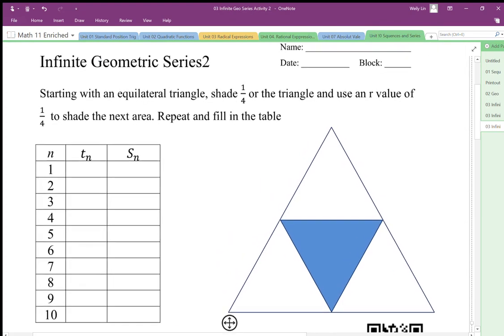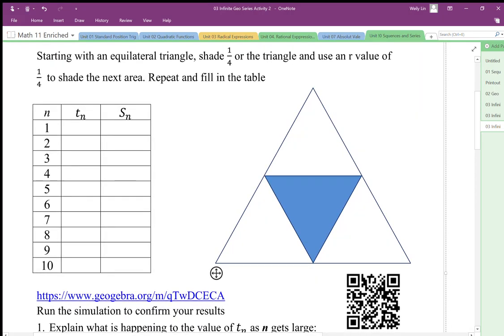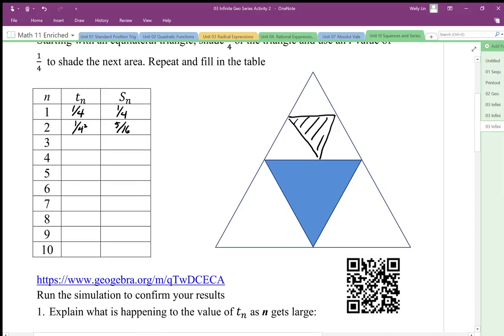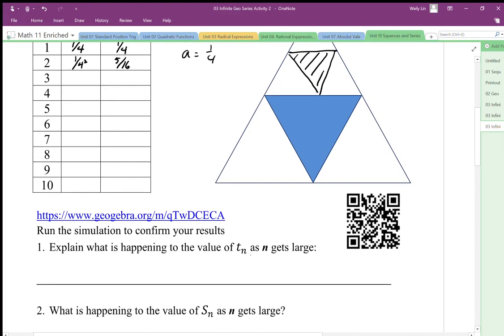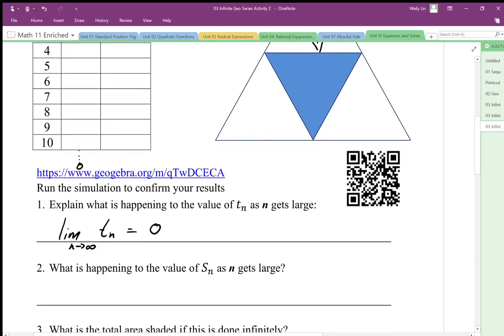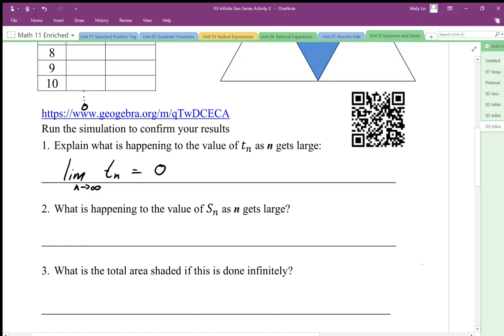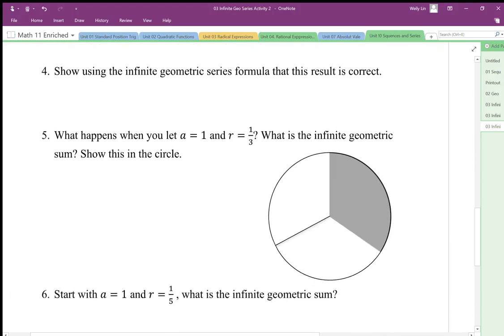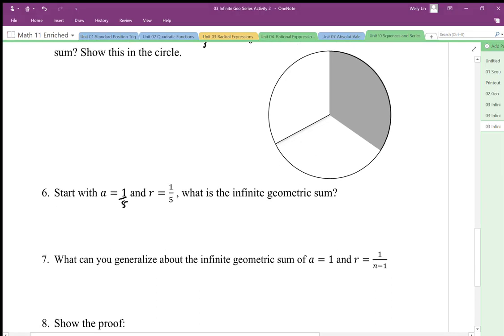03 Infinite Geo Series Activity 2 Part1